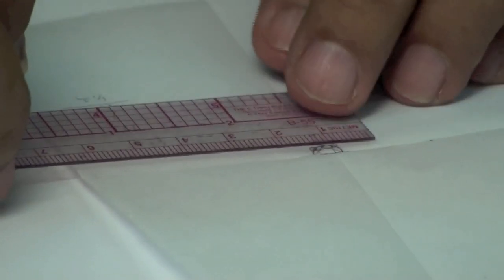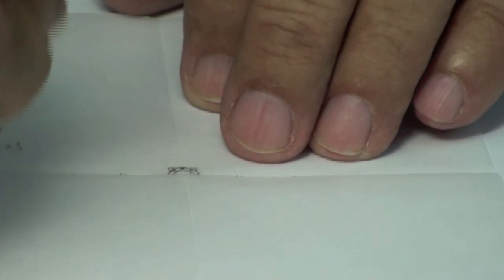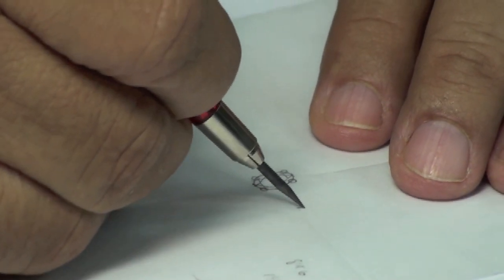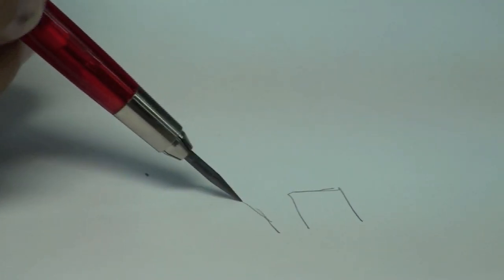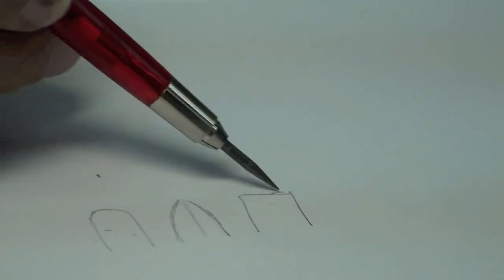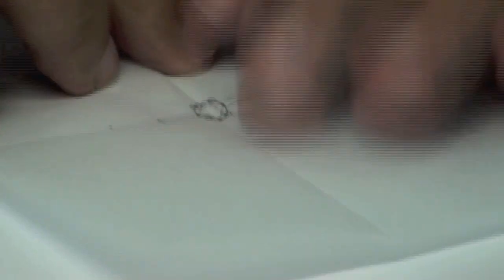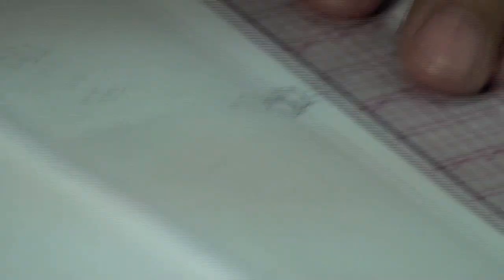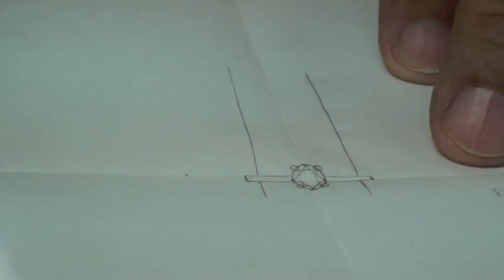Basic Ring Design part 1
In this Video we design the simple ring and we talk about how to calculate the dept of the stone. What shape the Oval stone can be. Further design on the side of the ring will be continue on the part 2 video...